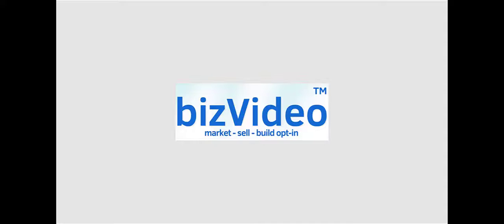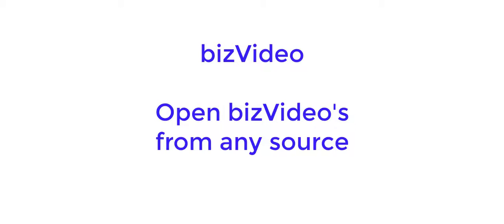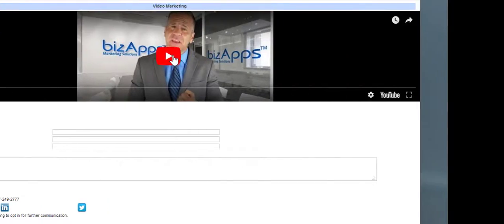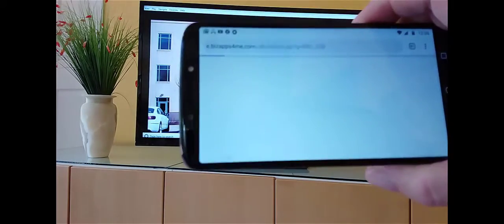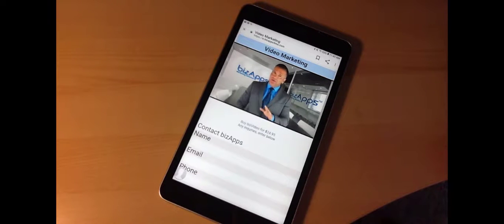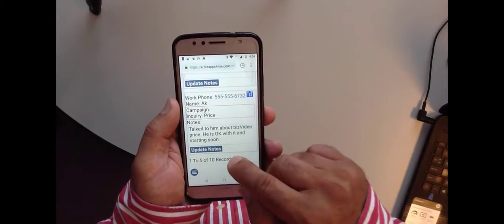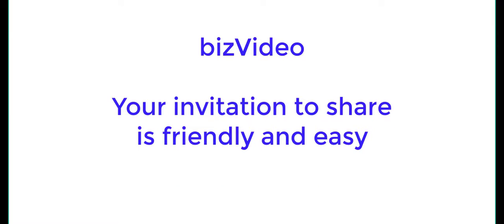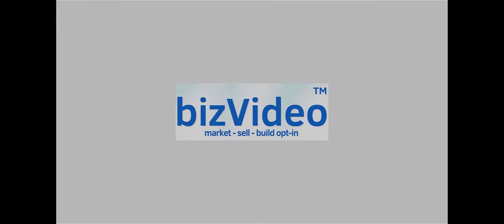bizVideo in action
Using bizVideo, you can invite your targeted buyer to watch your videos across all the offline and online channels including TV advertising. While they are watching, they can express their interest that comes right on your cell phone so you can follow up with them instantly. Result – close more business faster. All it needs is a video and 4 steps to build and launch your campaigns. Your campaigns have built-in SEM for facebook, linkedin, twitter, google etc. and many share buttons that boost your visibility.